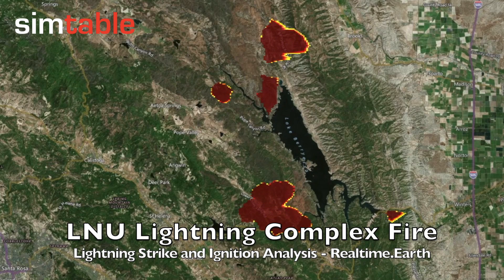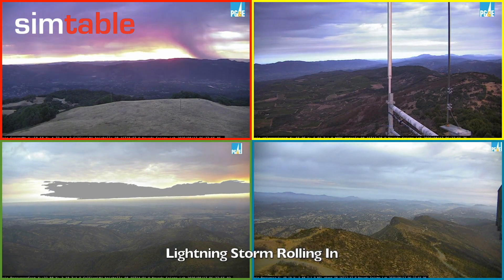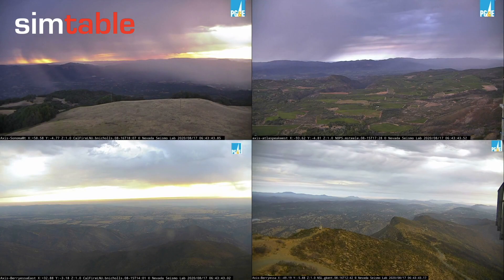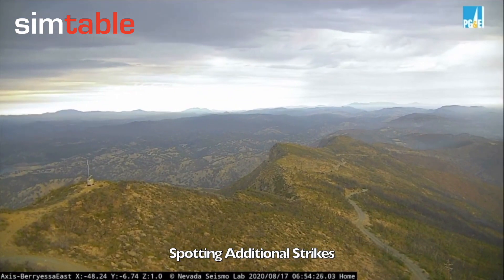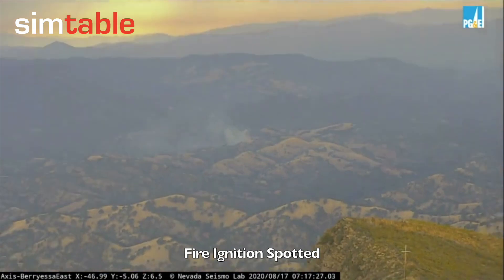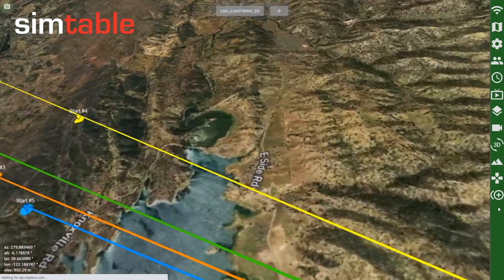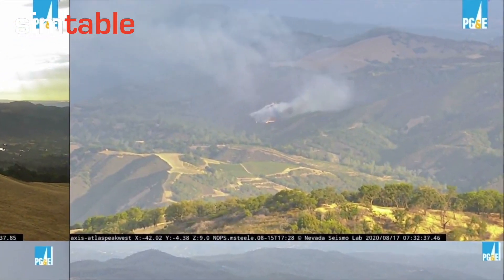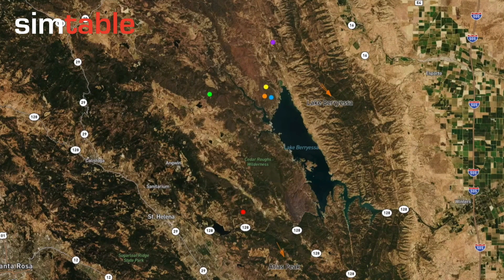2020 LNU Lightning Complex Fire - Visual Investigation of Lightning Starts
Visual analytics of the first moments of the LNULightningComplex Fire on the morning of August 17 captured in 4 ALERTWildfire camera feeds. Three lightning strikes in the feeds are tied to smoke and surface spreads visible minutes later. Three additional starts were identified from the feeds. Simtable's Realtime.Earth software provides the calibration of the cameras and georectification of each pixel in the feeds. Credit to Kasra Manavi who played the role of Imagery Intel Analyst on this screencapture/video.

These lightning strikes became the GambleFire, SpanishFire, GreenFire and HennesseyFire which later merged to become the LNULightningComplex spreading over 305,000 acres over 4 counties.